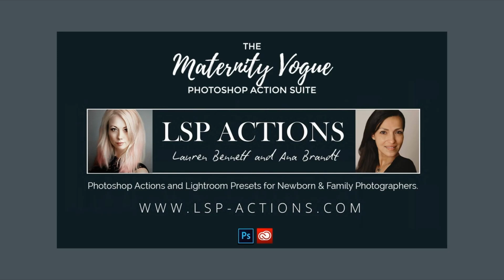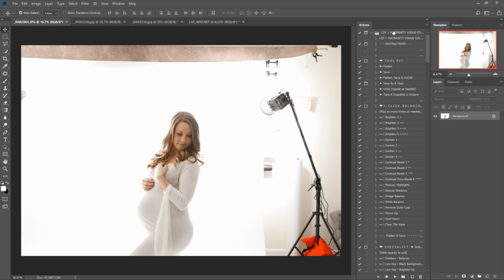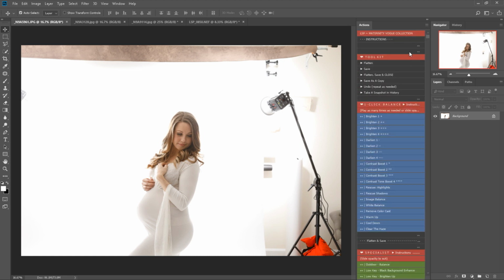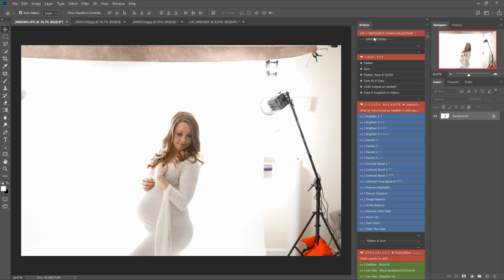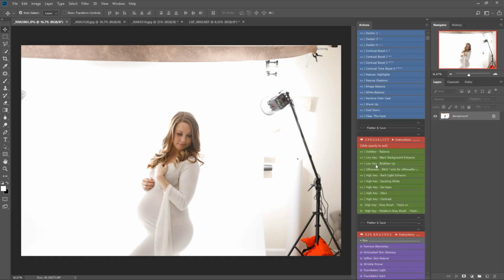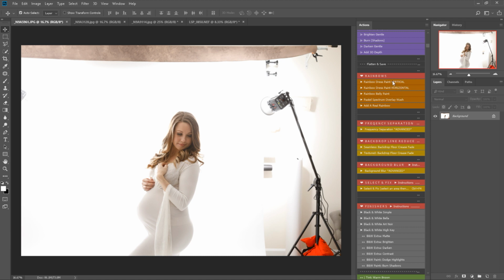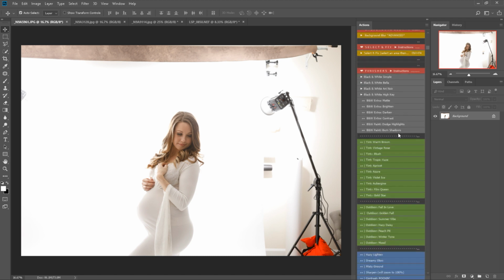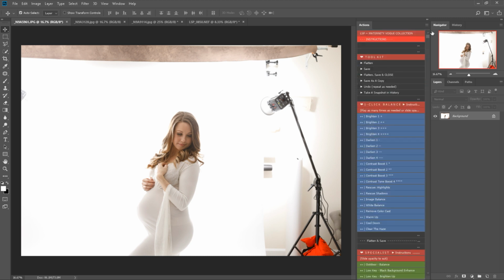Original Maternity Vogue - Now Retired - How to use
Created by Lauren at LSP Actions and signed with the Ana Brandt seal of approval, welcome to the ONLY maternity Photoshop Action set you'll ever need.